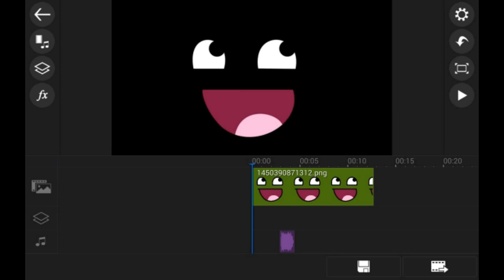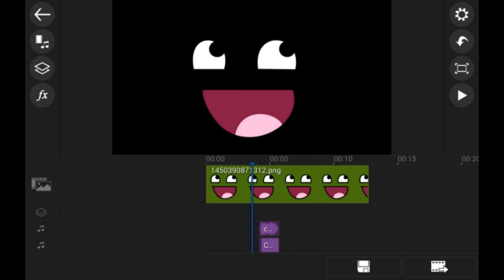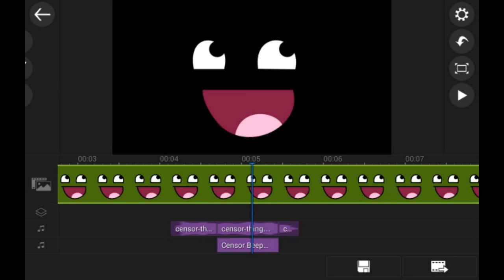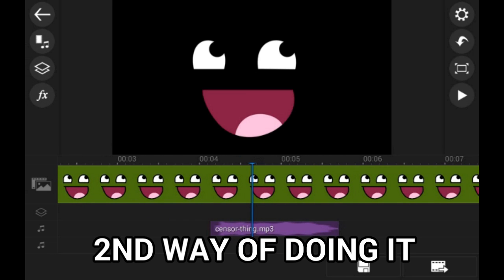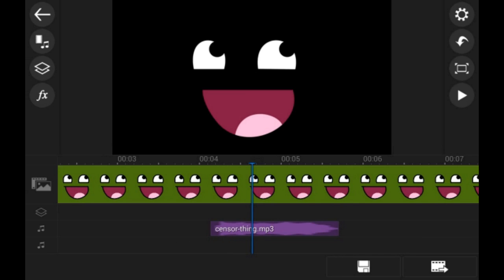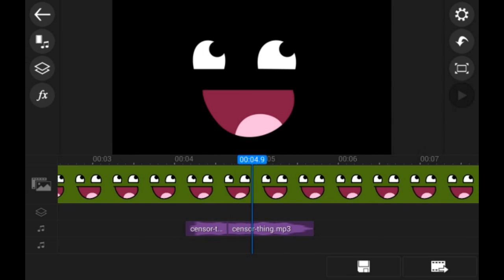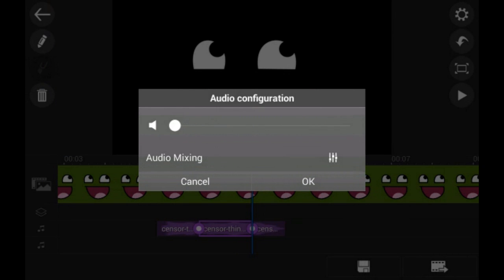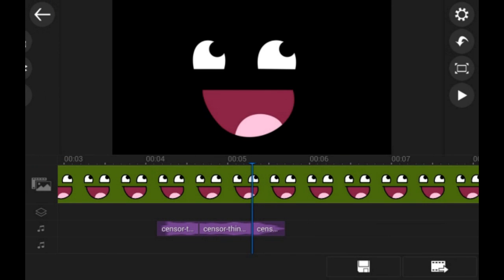How To Censor Bad Words In Your Videos (Android)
Previous Vid: Check the outro you dingus :)

It is very easy!

~Scary Comet